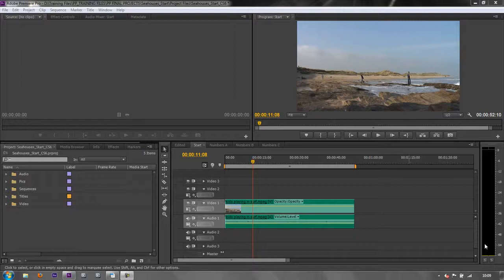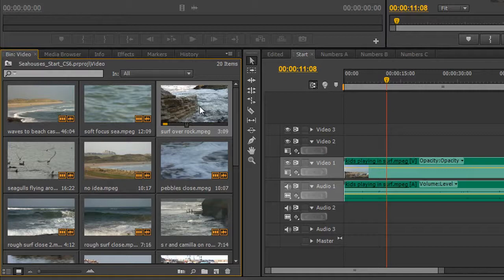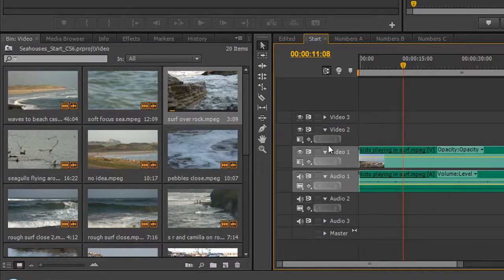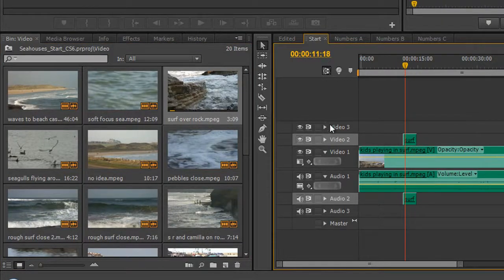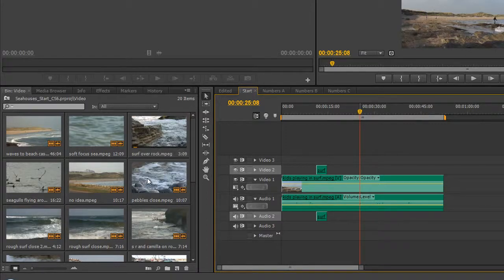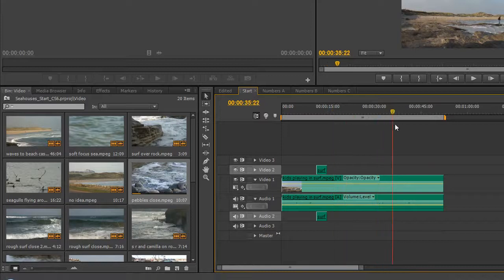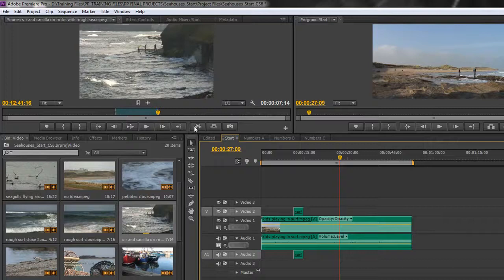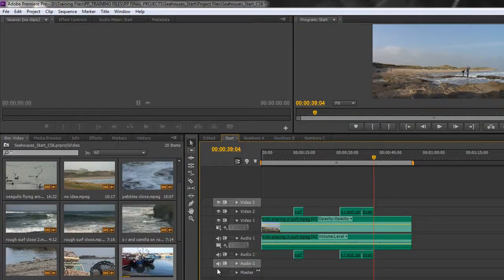Premiere Pro Basics (CS6 &amp; above): 15 Targeting Tracks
In this tutorial, Andrew Devis explains the different ways of getting tracks onto the timeline either directly from the project panel or from the source monitor as well as showing how to target different tracks so that your assets go to separate video and audio tracks to media already in your timeline (there are differences for this between the project panel and source panel). Andrew also explains potential problems with sett